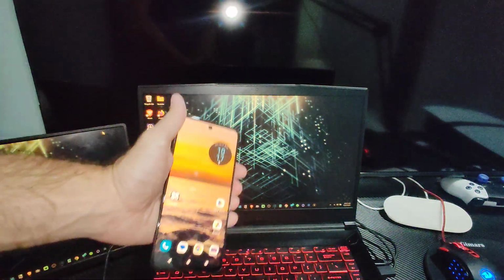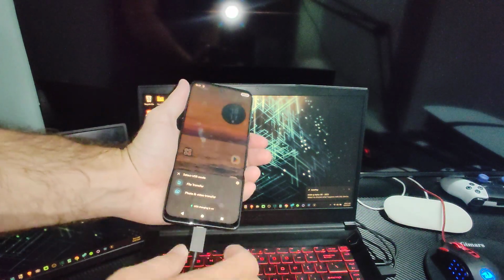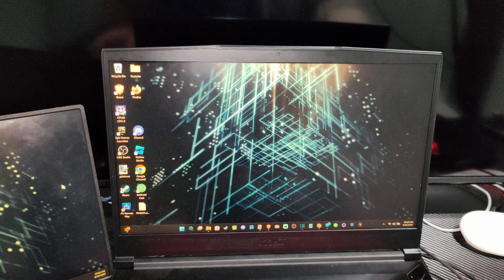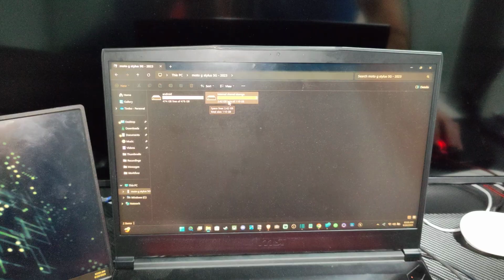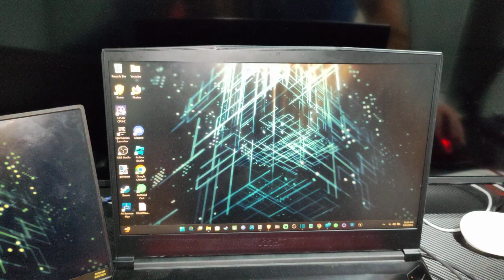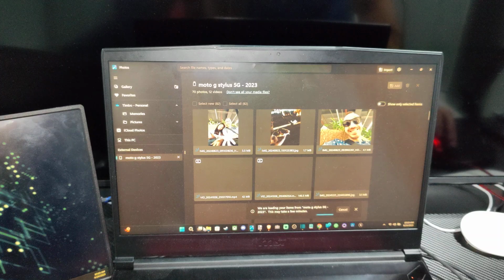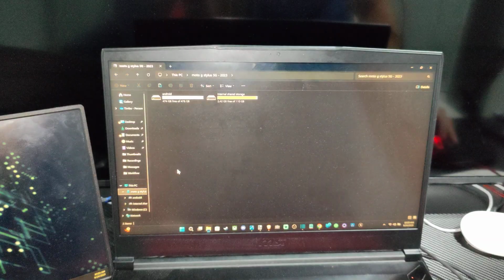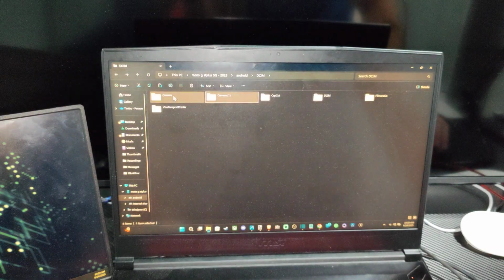How to Transfer your Photos to PC from Motorola Phone (Best Method)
Transferring photos from a Motorola phone to a PC is a straightforward process, and there are several effective methods. The "best" method often depends on your personal preference and whether you prefer a wired or wireless connection.

Method 1: The USB Cable Method (Most Reliable and Direct)
This is the most common and reliable method, as it doesn't rely on an internet connection and is typically the fastest way to move large numbers of photos.

Steps for Windows PC:

Connect your phone to your computer using a USB cable. Use the cable that came with your phone, as not all USB cables are "data-capable."

Unlock your phone. The PC will not be able to access your phone's data if it is locked.

Change the USB connection mode. On your phone, a notification will likely appear saying "Charging this device via USB." Tap this notification.

Select "File Transfer." From the pop-up menu, choose "File Transfer" (or "MTP"). This tells your computer that you want to browse the phone's files.

Access your phone on the PC. On your computer, open File Explorer (you can press the Windows key + E shortcut). Your Motorola phone should appear under "This PC" or "Devices and drives."

Find your photos. Double-click your phone's icon to open its internal storage. Most photos will be in the DCIM folder, specifically in the Camera sub-folder. Screenshots and downloaded images may be in different folders like Pictures or Downloads.

Transfer the photos. Simply select the photos you want to transfer, then copy and paste them or drag and drop them to a folder on your computer's hard drive.